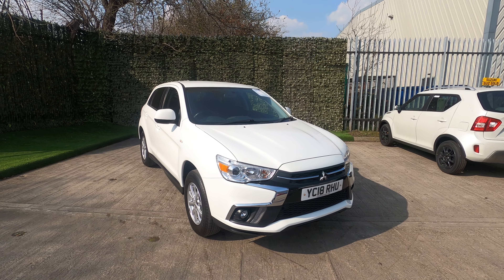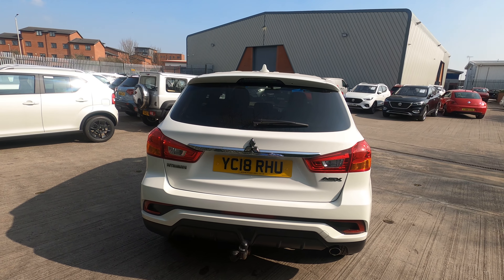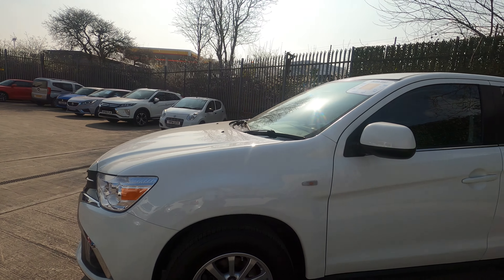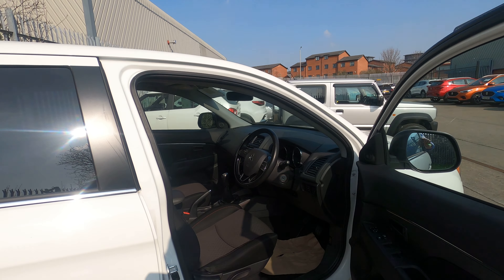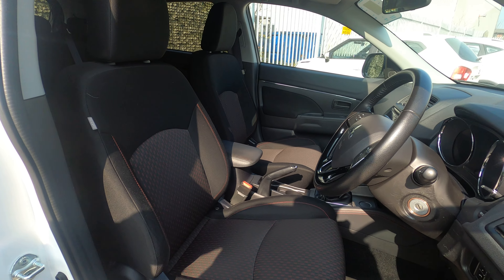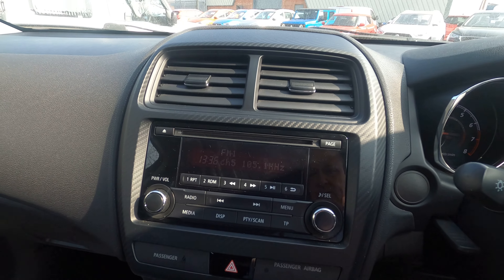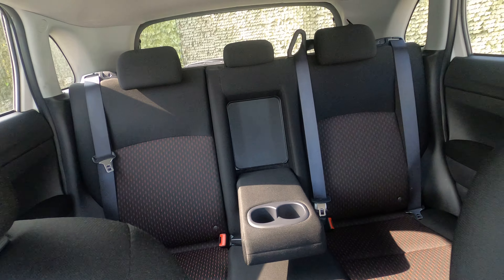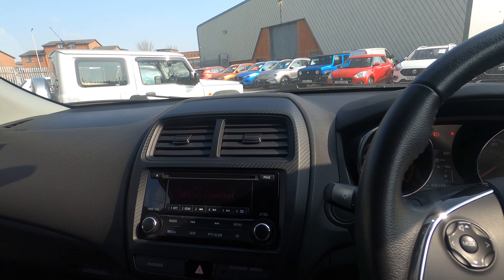Mitsubishi ASX - YC18 RHU - Walkaround video